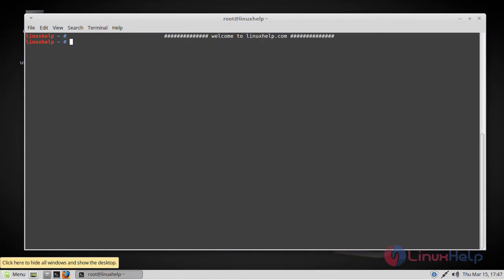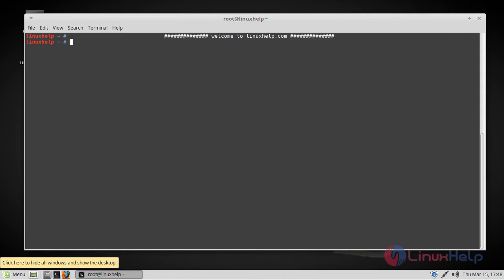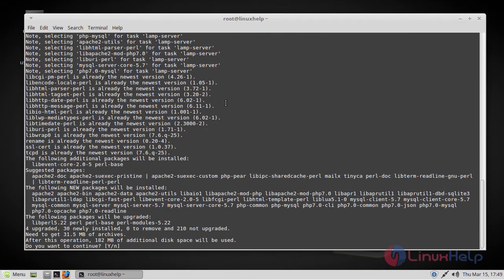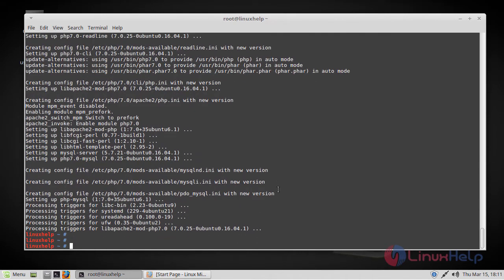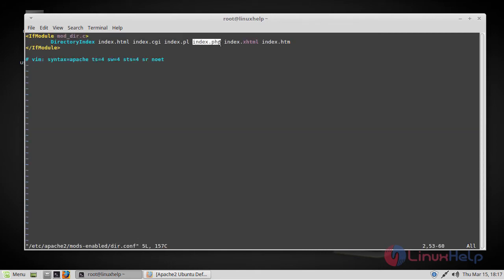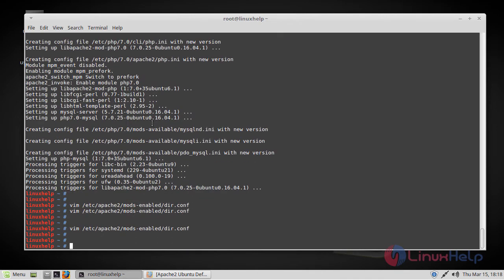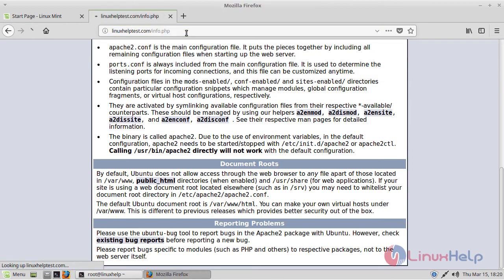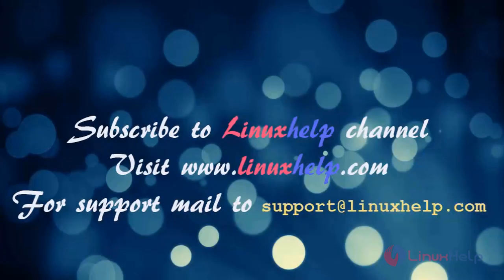How to install LAMP stack with single command execution on Linux Mint 18.3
This video covers the method to install LAMP stack in a single command execution on Linux Mint 18.3.  A "LAMP" stack is a group of open source software that is typically installed together to enable a server to host dynamic websites and web apps.